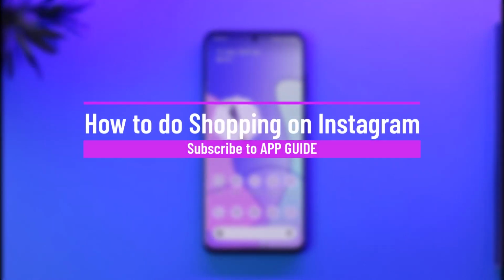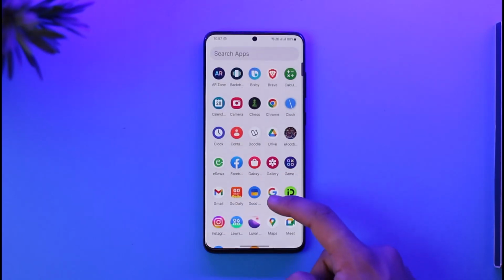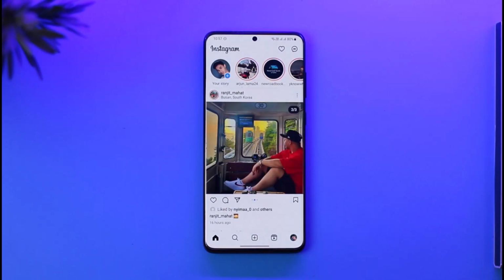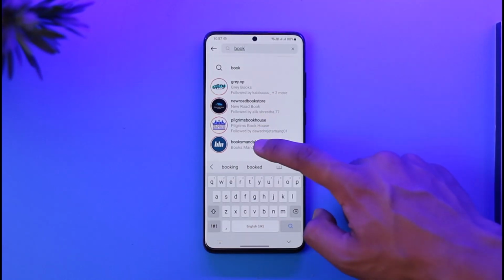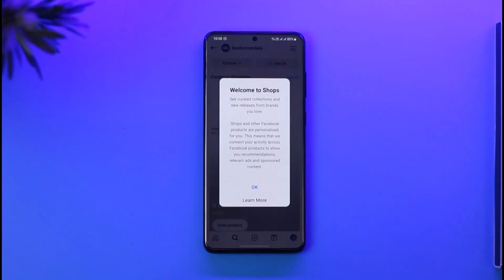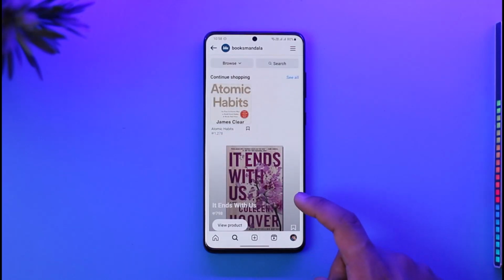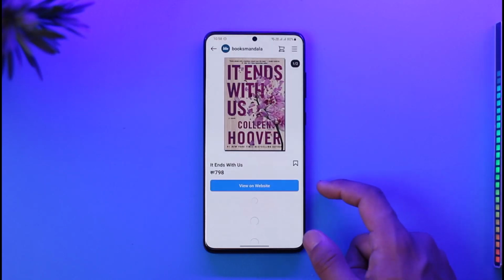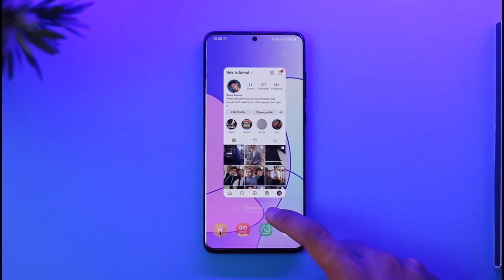How To Do Shopping on Instagram !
This video guides you through an easy step-by-step process to do shopping on Instagram. So make sure to watch this video till the end.

~ Chapters:
0:00 Introduction
0:10 Shop on Instagram
0:58 Conclusion